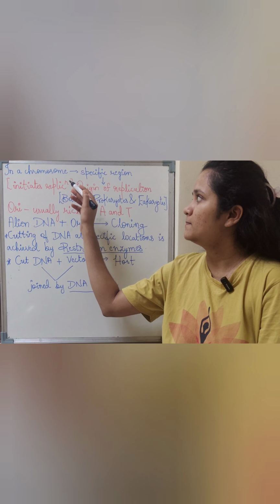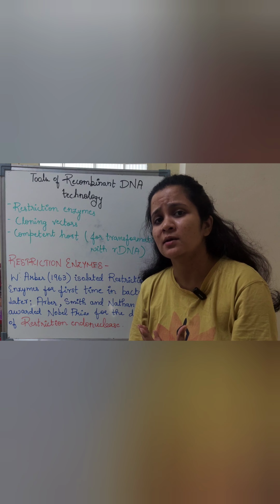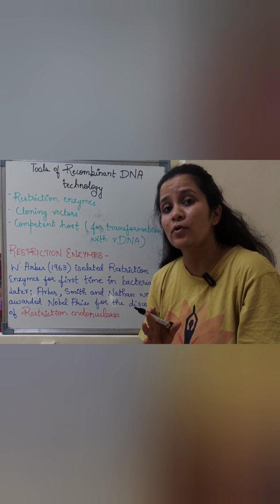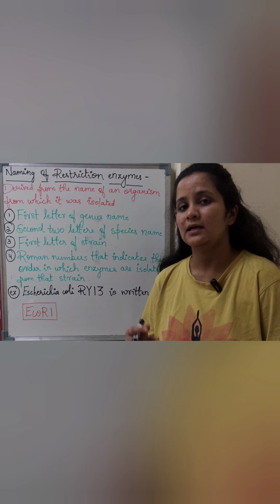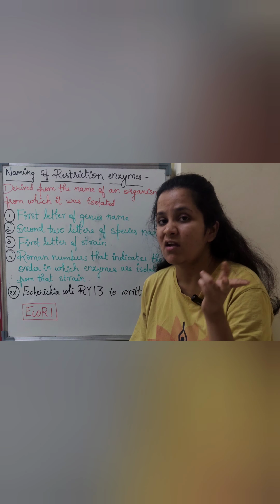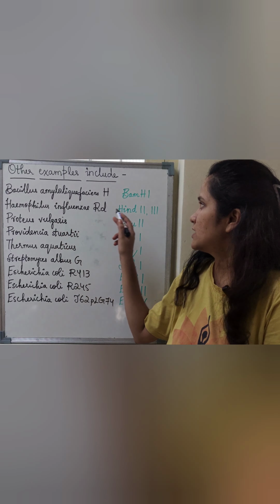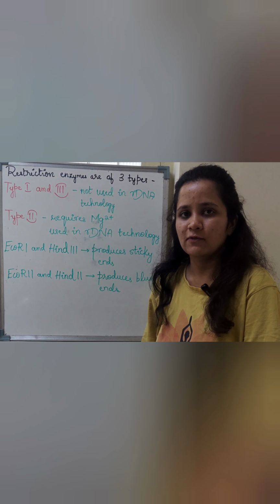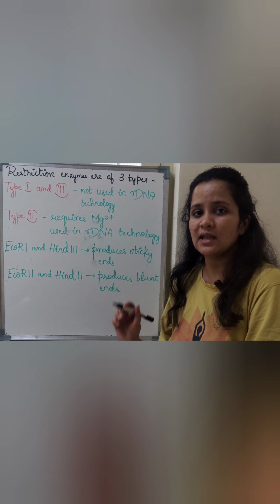Restriction enzymes explained in detail | Biotechnology | Tools of rDNA technology | Types